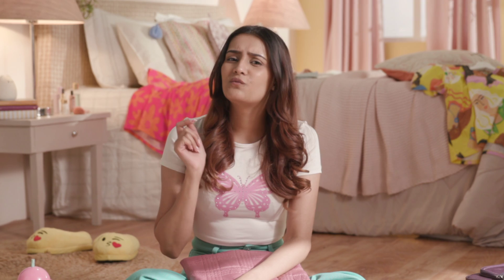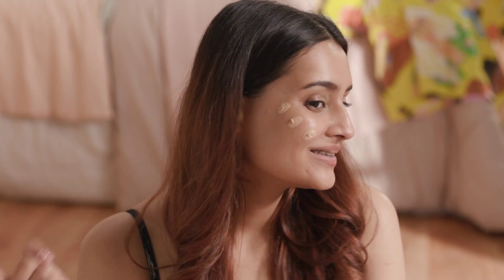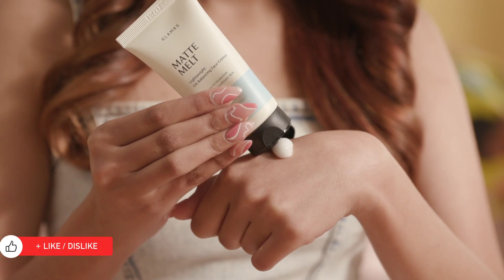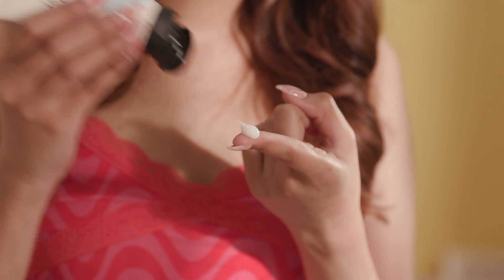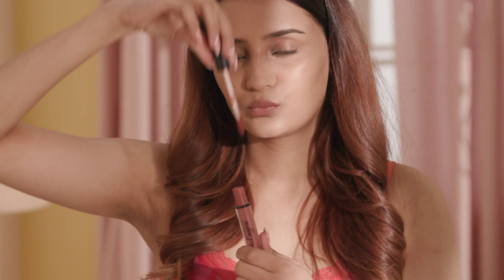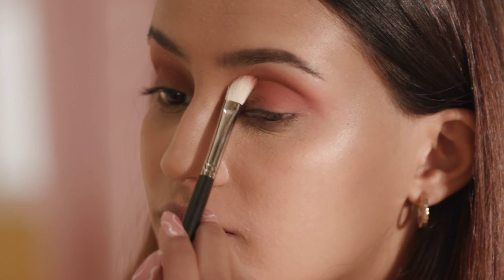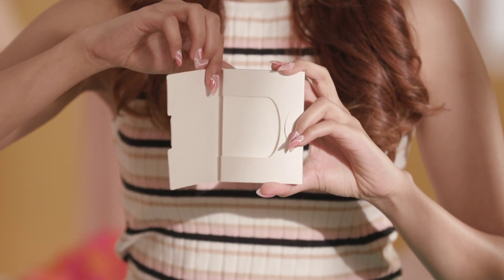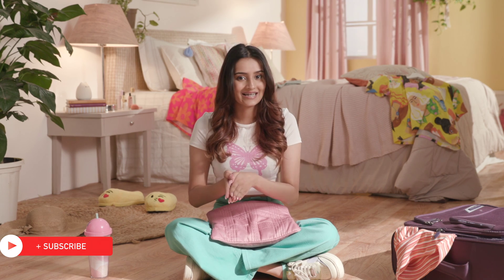Summer Makeup Hacks You Need To Know! | For ALL Skin Types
Sticky, oily and sweaty skin may have been a problem of the past, but with these essential makeup hacks, you will be all set to look comfortably matte this summer!

Looking for something else? Download the Purplle App and Save BIG on all your Beauty Essentials:

0:00 - Intro
0:39 - Chasing The Sun (DIY BB Cream with SPF)
1:07 - Matte To Last (DIY Matte Primer)
1:36 - Eye Need You (Crease Free Eyeshadow Hack)
2:14 - The Comeback (Makeup Touch Up Hack)